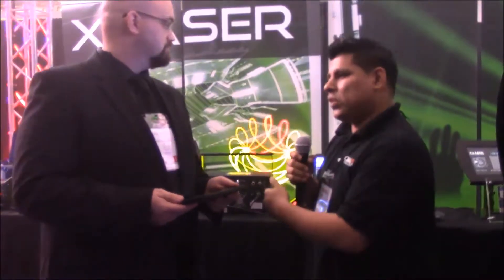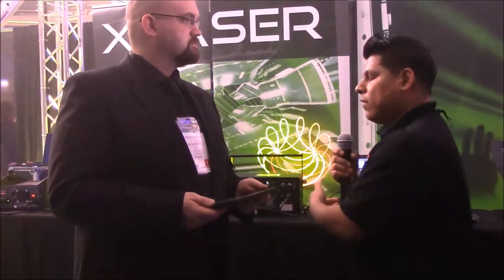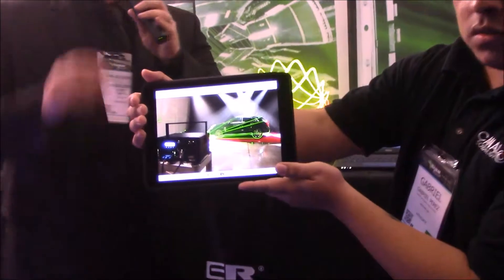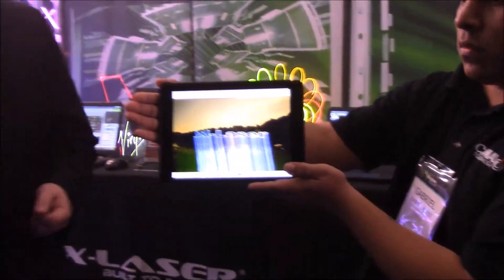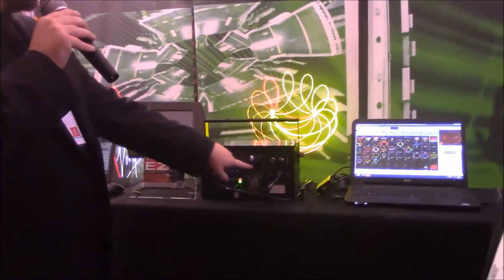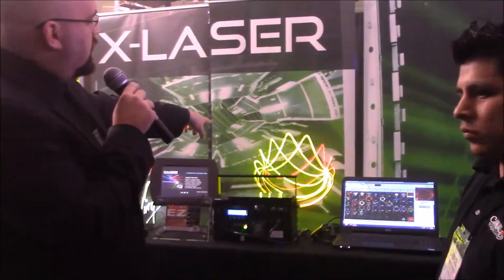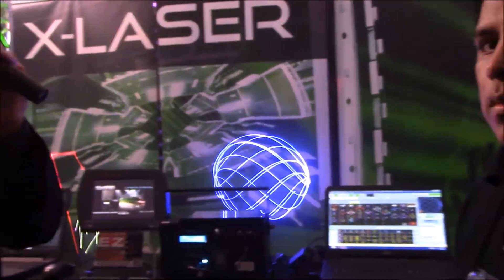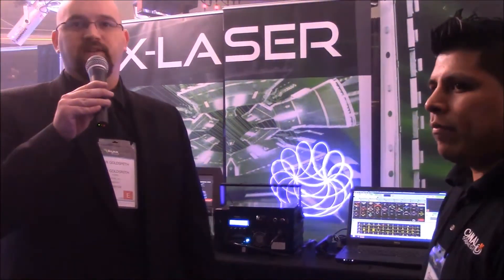Canal Sound & Light @NAMM 2014 - X-Laser Skywriter Chroma Mini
Talking with Dan about some of the features and upgrades to the skywriter line.